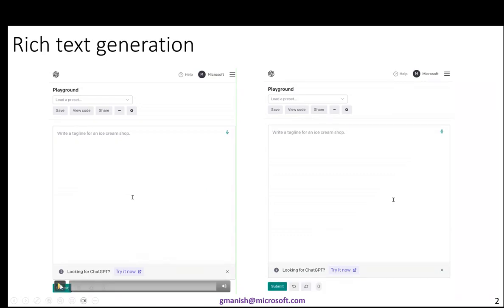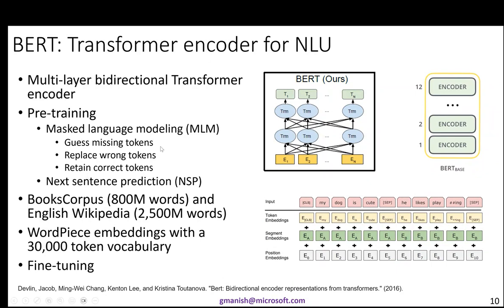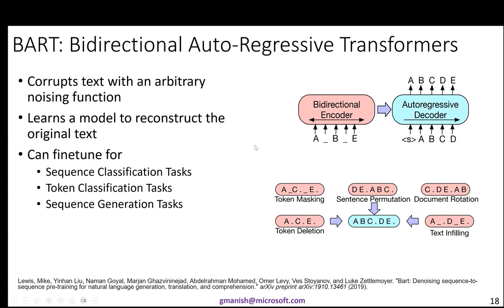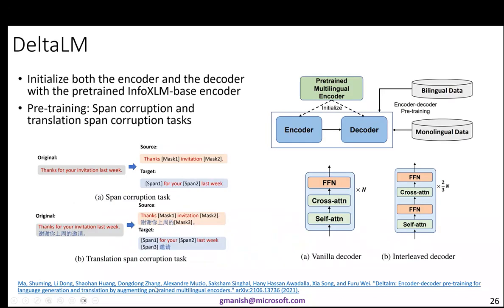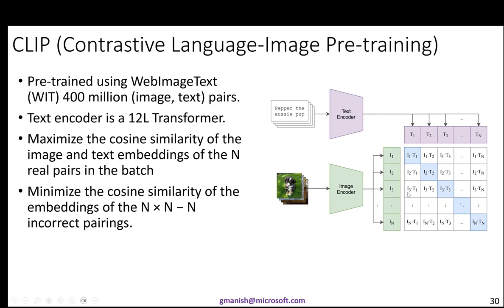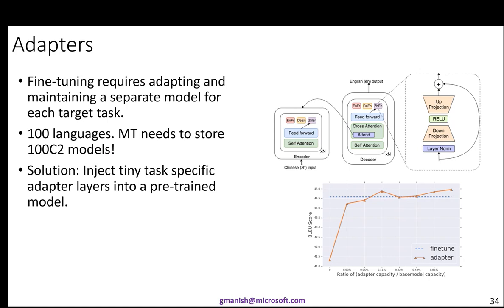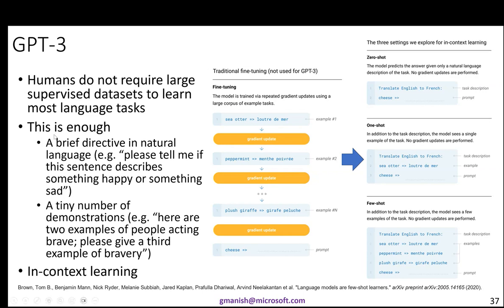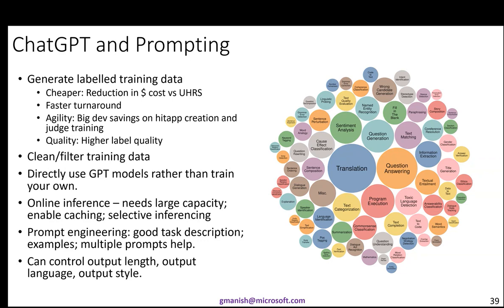Overview of Large Language Models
Large language models have resulted in huge success for rich text generation in terms of text, speech, images, videos as well as code. In this video I will talk about a brief history of evolution of such large language models. I will start with Transformers, BERT and GPT. Then we will talk about further natural language understanding models like RoBERTa, ELECTRA, DeBERTa. We will also talk about natural language generation models like BART, and T5. Then we will talk about multilingual models like XLM, Unicoder, mBART, mT5, DeltaLM; and multimodal models like VisualBERT, vilBERT, CLIP. To be able to deploy these models in the real-world settings, model compression and distributed training became essential. Hence, we will talk about topics like distillation, adapters and mixture of experts. Recently, prompt-based models have become popular. Hence, we will talk about GPT3, InstructGPT and in general about prompting. This is the story of modern NLP from the lens of large language models.

Here is the agenda:

00:00:00 Rich text generation
00:03:14 Transformers, BERT, GPT, T5
00:08:35 Natural Language Understanding: RoBERTa, ELECTRA, DeBERTa
00:13:21 Natural Language Generation: BART, T5
00:16:20 Multi-lingual models: XLM, Unicoder, mBART, mT5, DeltaLM
00:22:42 Multi-modal models: VisualBERT, vilBERT, CLIP
00:28:00 Compression and distributed training: Distillation, Adapters, Mixture of Experts
00:41:20 Prompt based models: GPT3, InstructGPT, Prompting